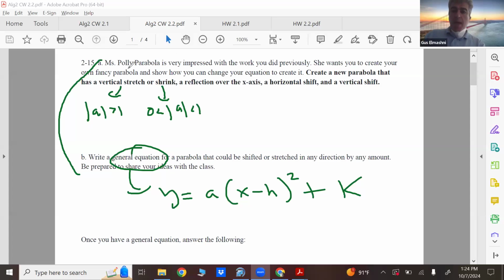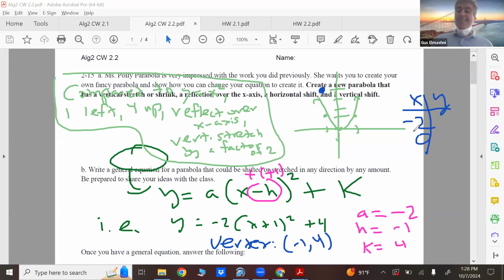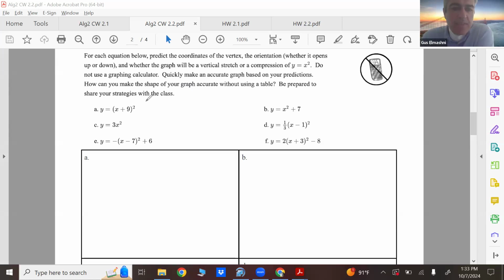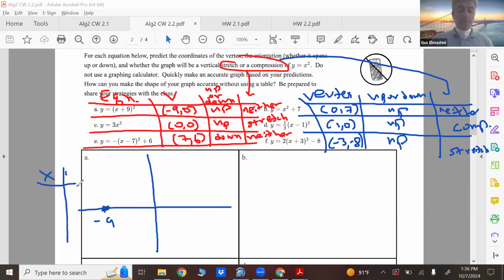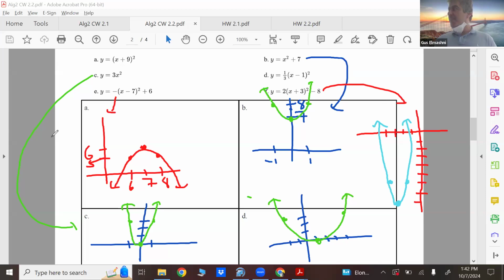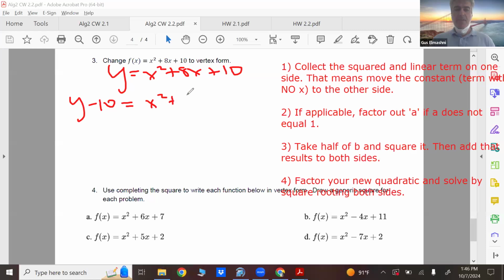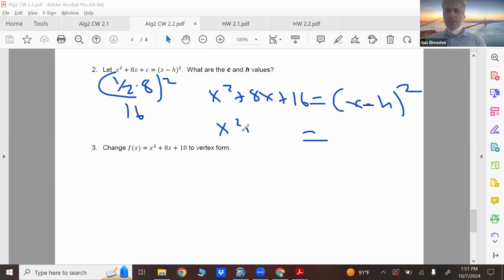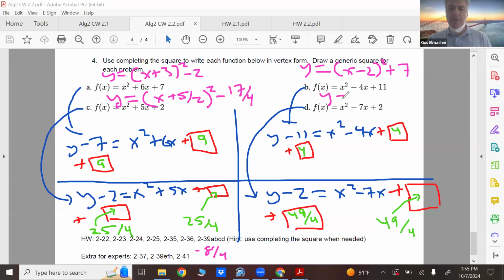Algebra 2 Unit 3 Lesson 2 Fall 2024